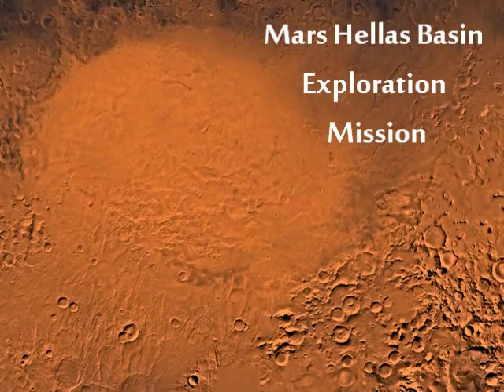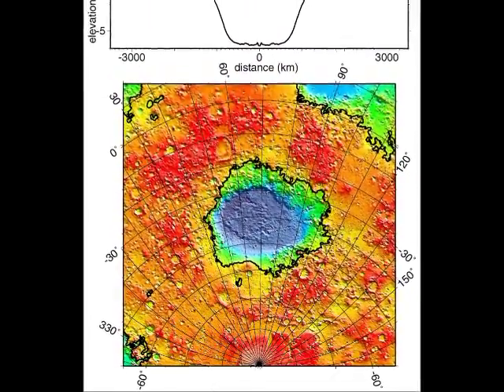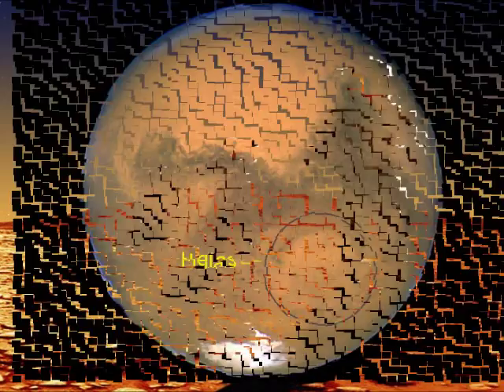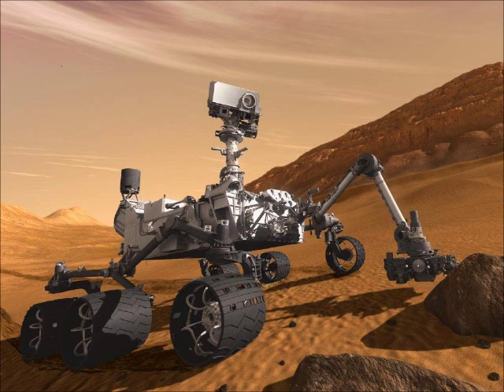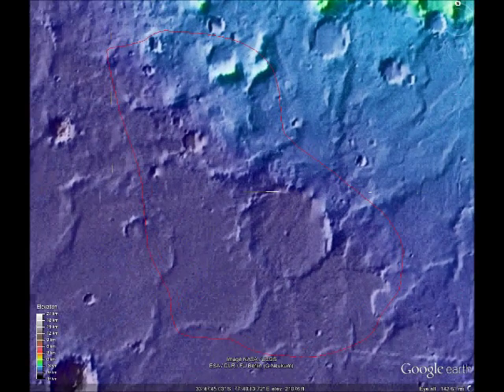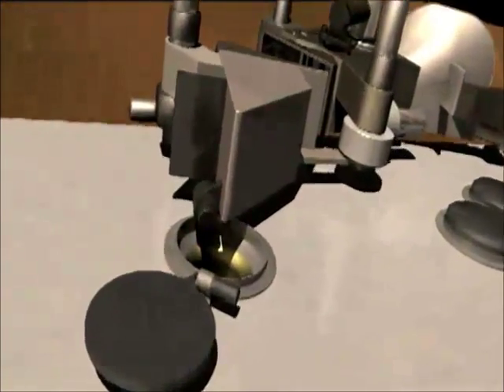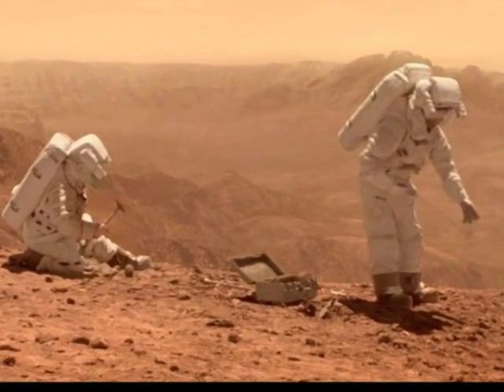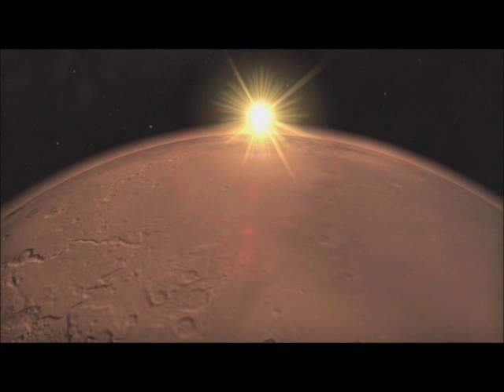Mars Hellas Basin Mission Podcast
A short persuasive video made to support a mission to the Hellas Planitia region of Mars.  This was originally made as part of a teacher workshop run by NASA and VASTS in February of 2012, however now it often serves as a model video for student projects for Astronomy.

The video contains my voice, images recorded from Google Mars, and images and videos from NASA